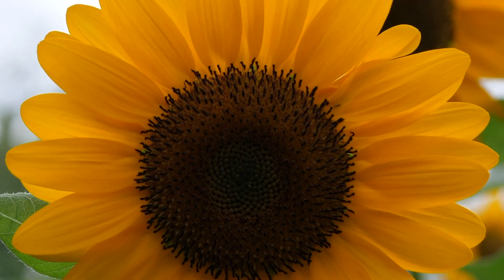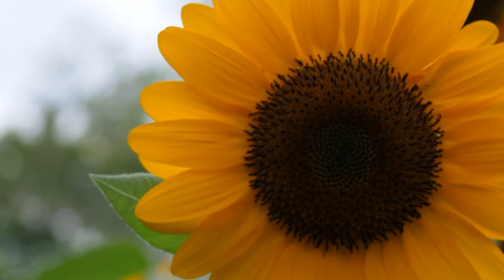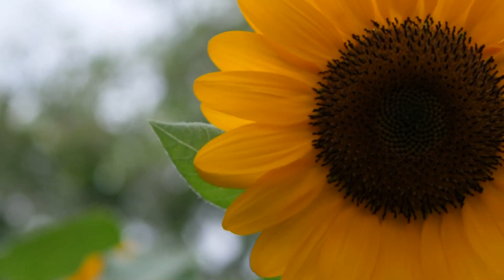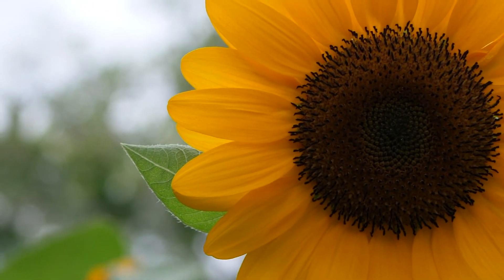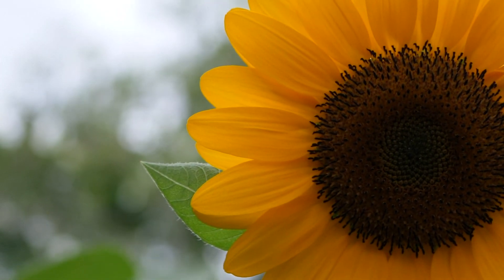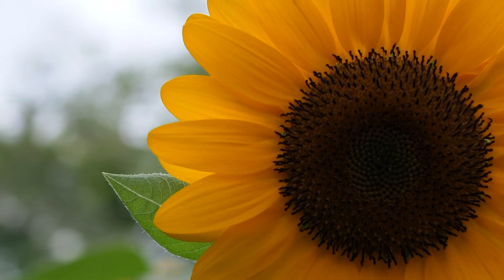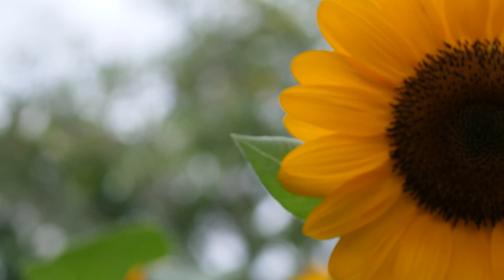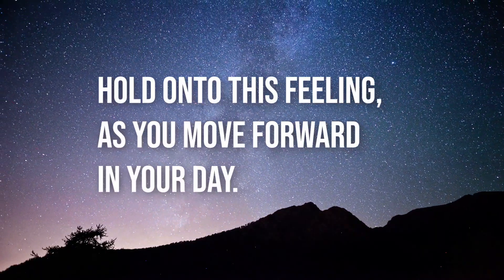Breathing Exercises with Rose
Feeling overwhelmed? Deep breathing helps lower stress in the body to help you relax. Try out this breathing exercise to try to relax.